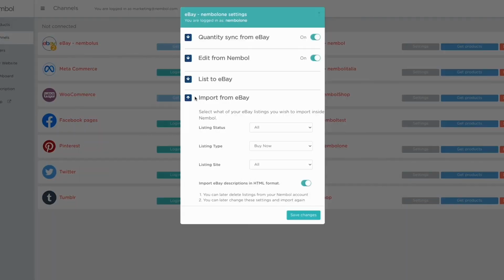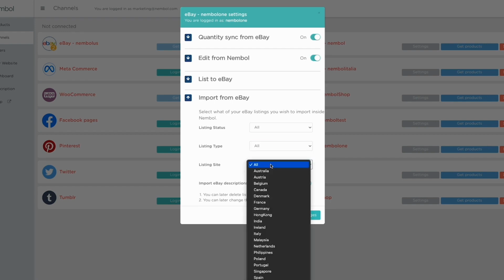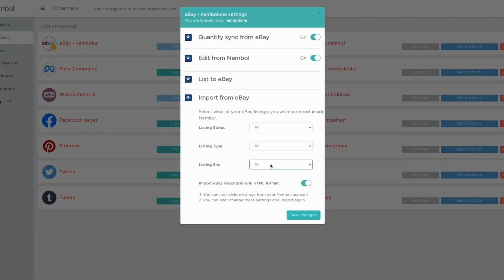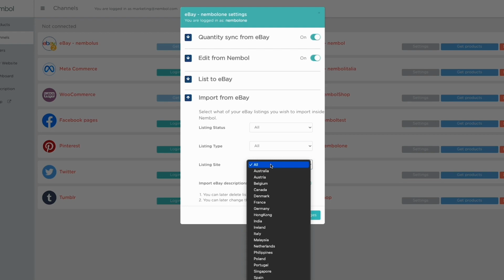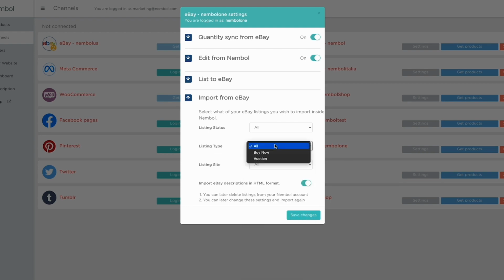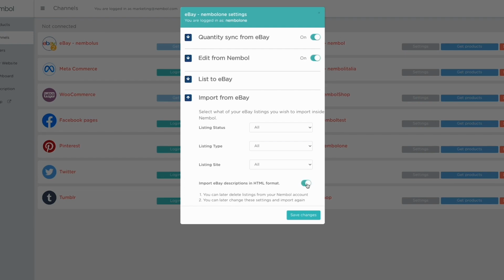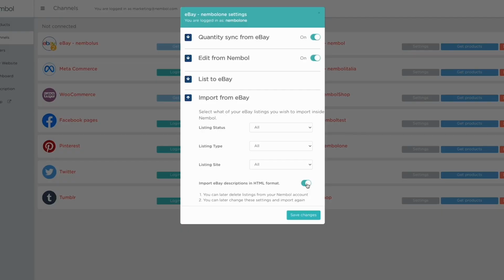eBay setup: Import from eBay — How to filter and import your eBay products into Nembol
In this video, we'll show you how to set up eBay import with Nembol. Follow our step-by-step instructions to filter the products you want to import, and configure the settings. Once in Nembol, you can seamlessly transfer your eBay products to other sales platforms: Shopify, eBay, Amazon, WooCommerce, Etsy, and more.

0:00 Intro
0:19 Filter products by Listing Status, Listing Type, and Listing Site
0:40 What if your eBay products didn't import to Nembol?
1:07 Choose if to Import eBay description in HTML format
2:05 Conclusion

Nembol is an inventory management app that will sync your listings multichannel: Shopify, Etsy, eBay, Amazon, WooCommerce. You can also cross-list your products on Meta Commerce, Pinterest, Twitter, Tumblr.

More listings,
More channels,
More sales.

Nembol.